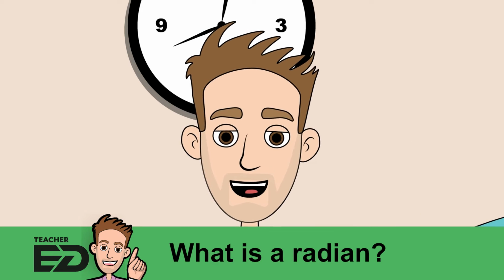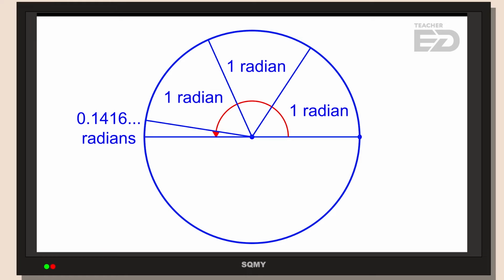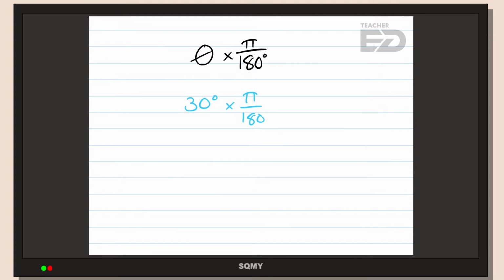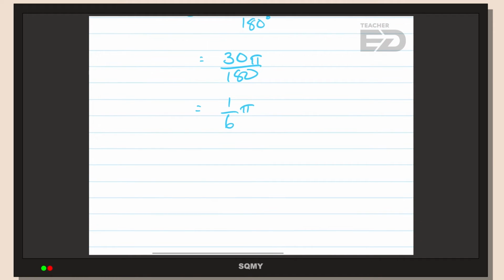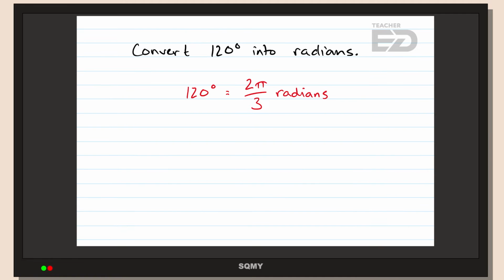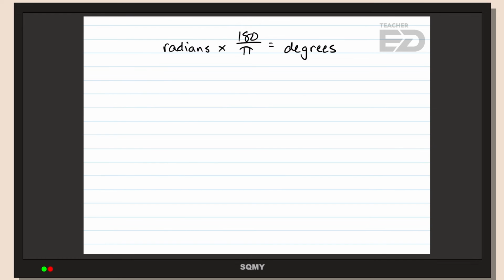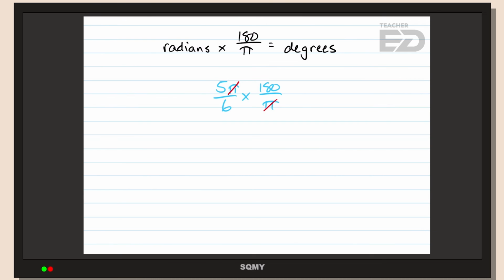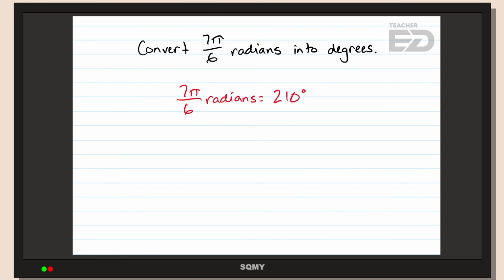Trigonometry | Radians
This lesson is all about radians. We discuss the definition of a radian. We learn how to change degrees to radians and radians to degrees.

00:00 Introduction
00:33 Lesson start
00:58 What is a radian?
01:46 Converting degrees to radians
03:26 Converting radians to degrees
05:03 End of lesson

Worksheet